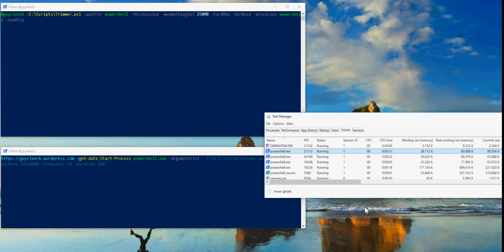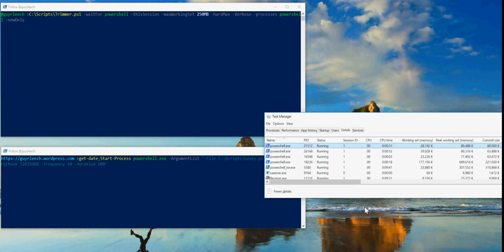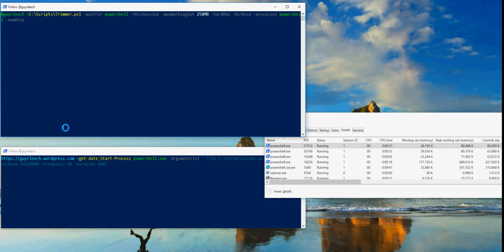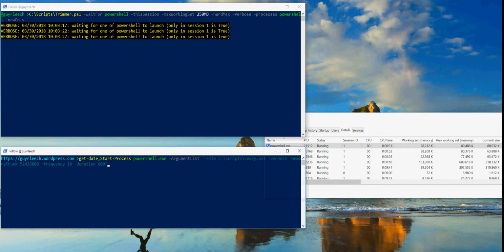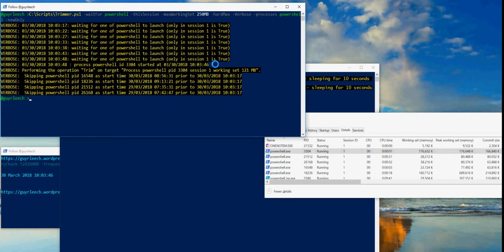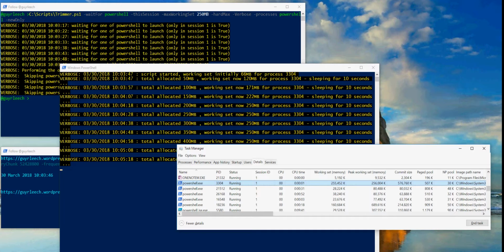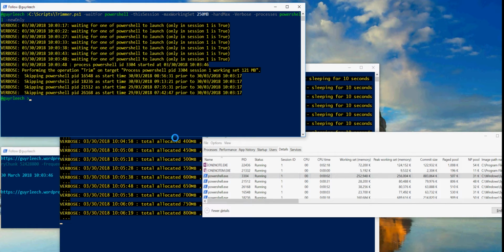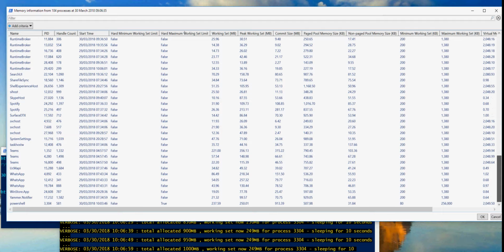Stopping leaky Windows processes by setting hard working set limits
Demonstration of how the trimmer.ps1 script available can be used to stop processes from over-consuming available memory